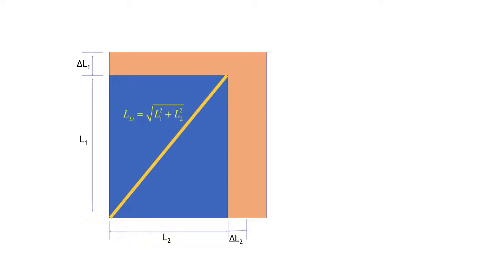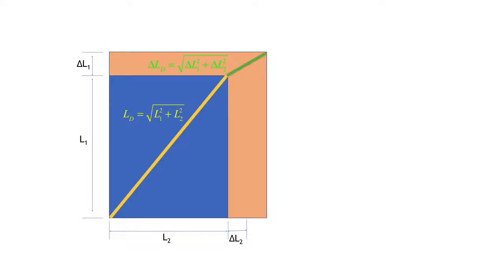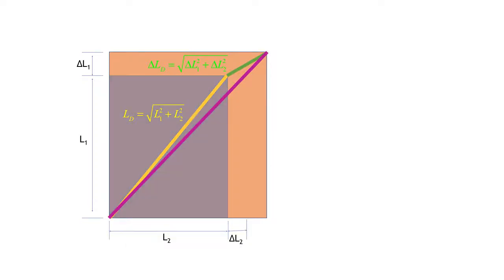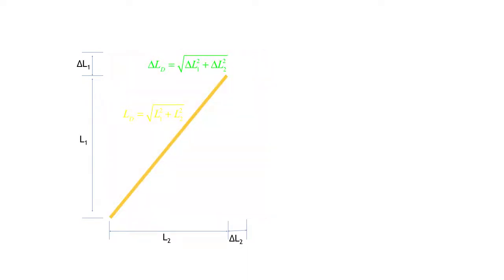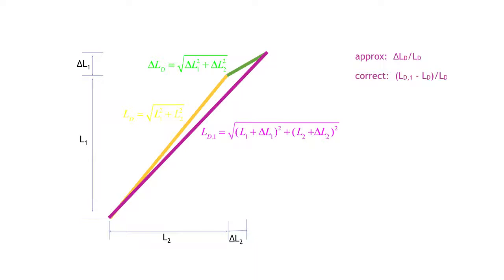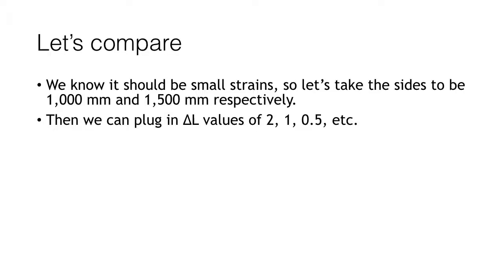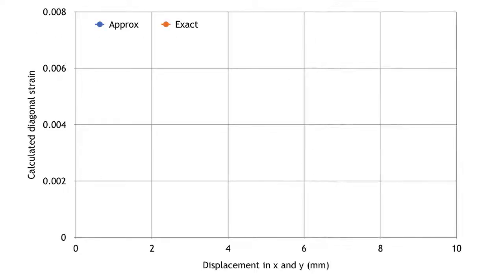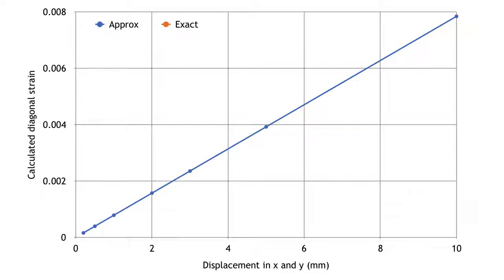diagonal strain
Calculating the diagonal strain on a membrane.